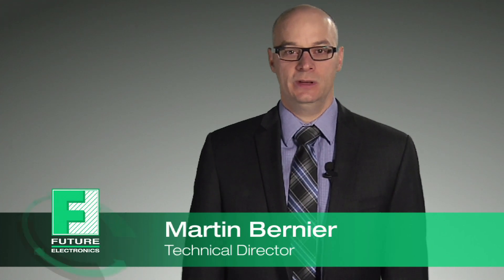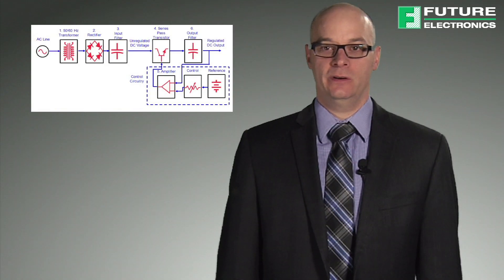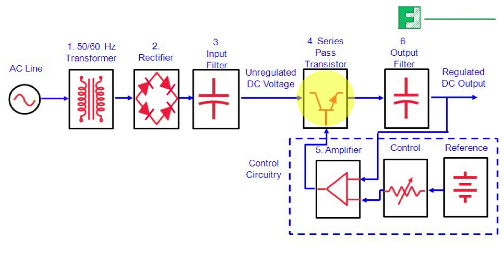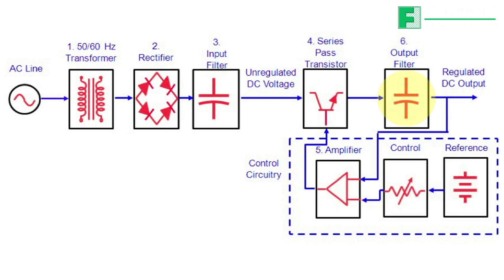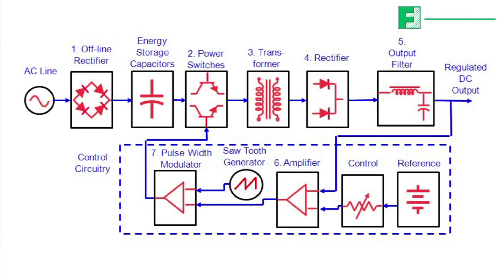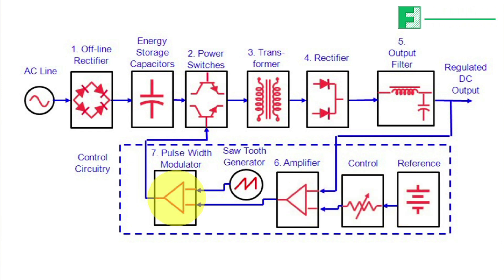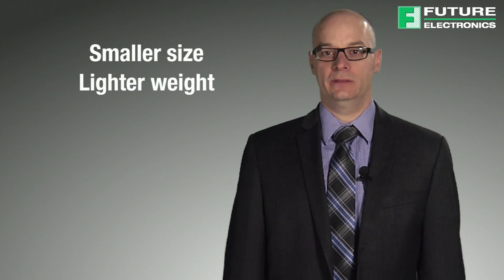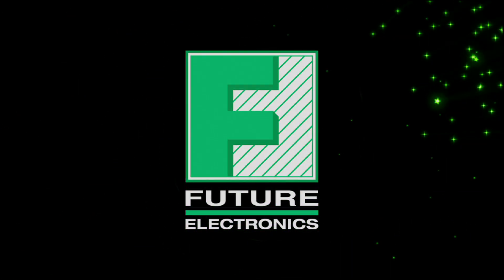Learn More About Switched-Mode Power Supplies and their Difference from Linear Power Supplies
Hi, I am Martin Bernier, Regional Technical Director at Future Electronics. Today we will be talking about switched-mode power supplies. A switched-mode power supply is different than a linear power supply because it includes a switching regulator in order to efficiently convert electrical power. It transfers power from a source to a load while converting voltage and current. Switched-mode power supplies can also be lighter and smaller than linear power supplies because of the reduced size and weight of their transformer.

There are differences between linear and switched-mode power supplies. A linear power supply provides the required output voltage by dissipating excess power in ohmic losses and regulates output current or voltage by dissipating excess power in the form of heat. Therefore, its maximum power efficiency is proportional to the voltage output compared to the voltage input since the difference is wasted.

The Linear Power Supply shown here is fairly simple in concept and basic implementation. A transformer scales the AC line voltage to a value consistent with the required maximum DC output voltage level. The AC voltage is then rectified into DC voltage. Large electrolytic capacitors filter the AC ripple voltage superimposed on the unregulated DC voltage. Power transistors control the difference between the unregulated DC rail voltage and the regulated output DC voltage. An error amplifier compares the output voltage to a reference in order to regulate the output at the required setting. Finally, an output filter capacitor further reduces AC output noise ripple, and lowers output impedance, for an ideal voltage source.

On the other hand, a switched-mode power supply regulates output current or voltage by switching ideal storage elements, such as capacitors and inductors using different electrical configurations. Output is regulated using duty cycle control and transistors which are switched either fully on or fully off. This ensures that there are minimal resistive losses between input and load. The ideal efficiency of a switched-mode power supply is 100% as all input power is delivered to the load and no power is lossed. An SMPS with a good design can actually have an efficiency of 95%.

Theis basic traditional switching power supply, illustrated here, is a bit more complex compared to a linear power supply. The AC line voltage is rectified and then filtered to provide an unregulated high voltage DC rail to power the following DC-to-DC inverter circuit. Power transistors switching at 10’s to 100’s of kHz impose a high voltage, high frequency AC pulse waveform on the transformer primary. The AC pulse voltage is scaled by the transformer turns ratio to a value consistent with the required DC output voltage. This transformer secondary AC voltage is rectified into a pulsed DC voltage. An LC output filter averages the pulsed voltage into a continuous DC voltage at the power supply’s output. As with a linear power supply, an error amplifier compares the DC output voltage against a reference to regulate the output at the required setting.A modulator circuit converts the error amplifier signal into a high frequency, pulse width modulated waveform to drive the switching power transistors.

There are several advantages to using switched-mode power supplies instead of linear power supplies, they are: very low power dissipation when the switching transistor is outside of its active region, smaller size and lighter weight.

Switching between states allows the current to be monitored and controlled better than a constantly running power supply. Since power can fluctuate, a power supply that is constantly running at the required voltage can cause a blowout with a power spike. On the other hand, an SMPS can regulate the power that is passing through it, cut off the supply, and reduce the possibility for a blowout.

SMPS are often used to power electronic devices such as consumer electronics, personal computers, central power distribution, battery chargers, vehicles and lighting.

For more information about switched-mode power supplies, visit our